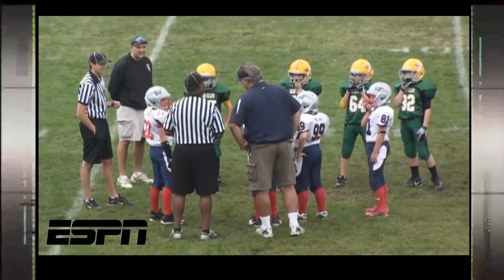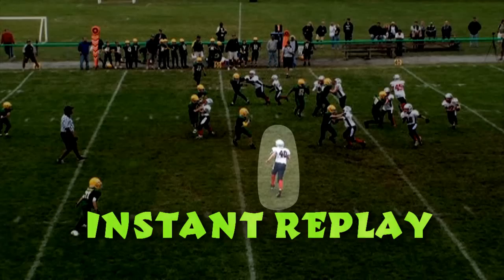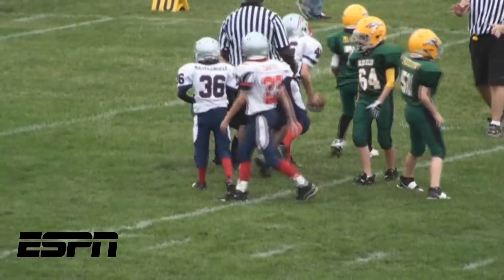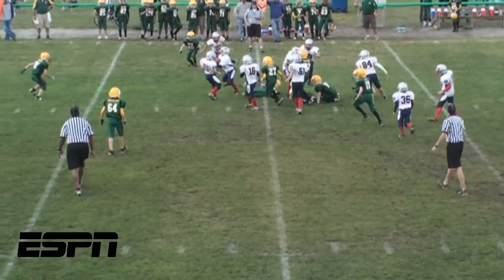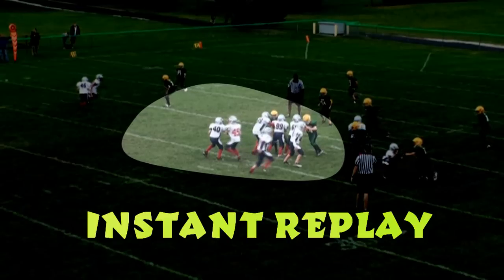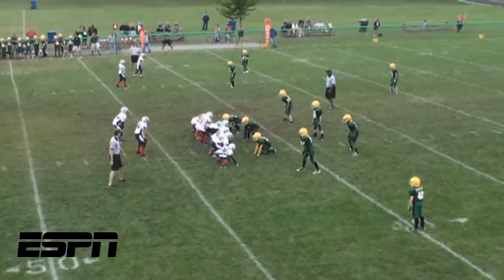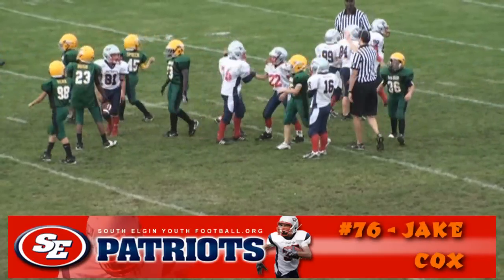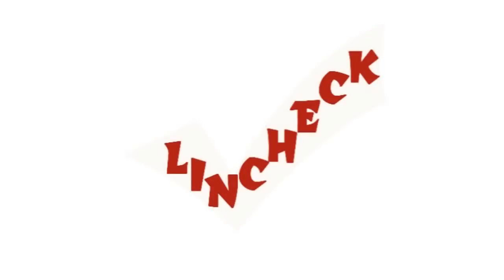South Elgin Patriots 103 lb Game 2 vs Glen Ellyn